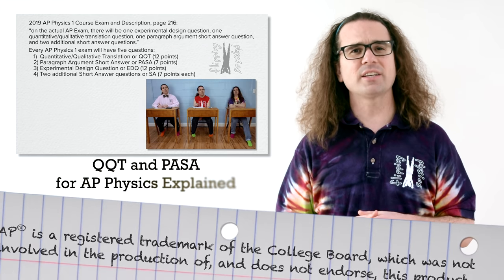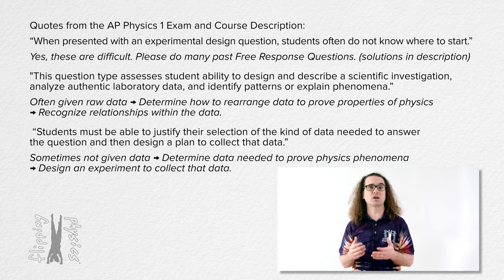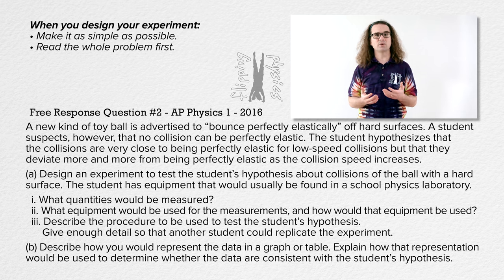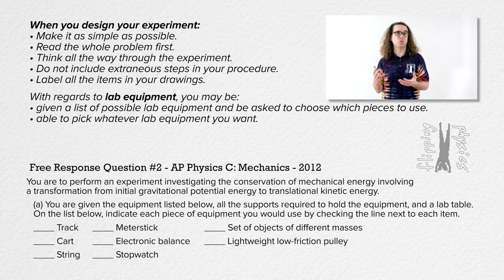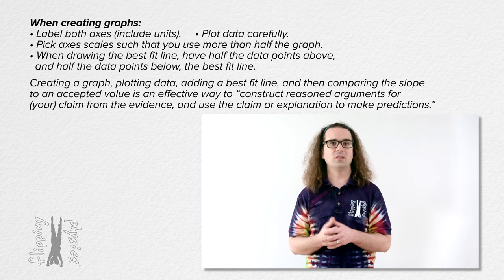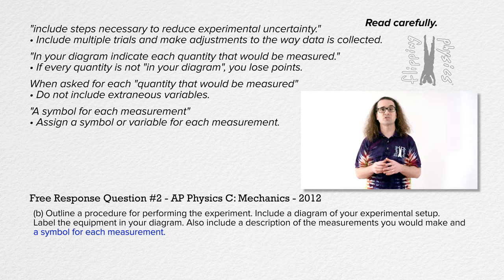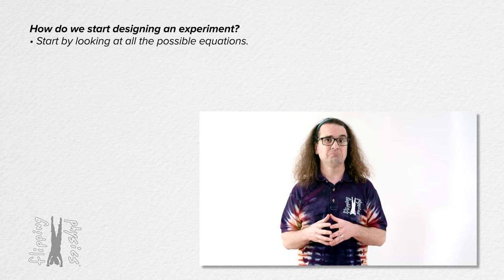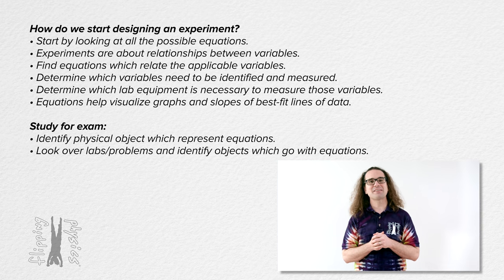Experimental Design Questions for AP Physics Explained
Experimental Design Questions for AP Physics exams are described and many examples of how to approach and answer these difficult questions are discussed.

The following is a good Experimental Design Question of mine.

The following 2 FRQs were a part of the AP Physics 1 curriculum, however, they no longer are:

A big THANK YOU to Mr. Cox for his financial support!

Thank you to Tammy Simmons, Julie Langenbrunner, Scott Carter, Josh Williams for being my Quality Control Team for this video.

Content Times:
0:00 Introduction
0:21 Quotes about EDQs
2:13 When designing your experiment…
4:15 With regards to lab equipment…
6:16 When creating graphs…
8:03 Read Carefully!
10:23 How do we start?